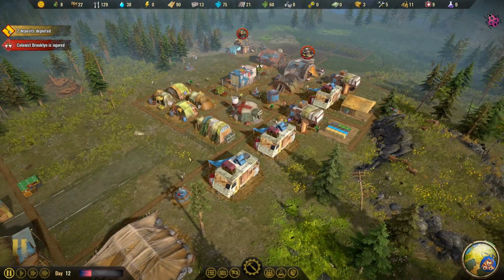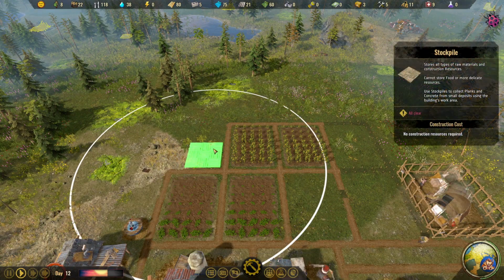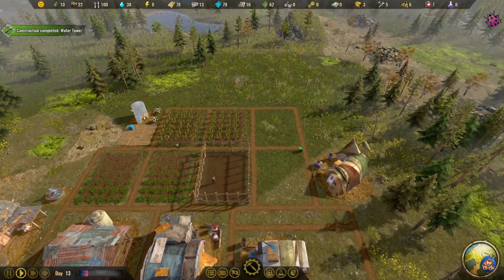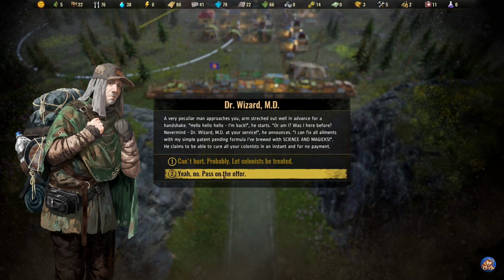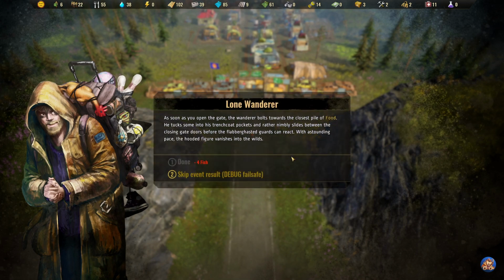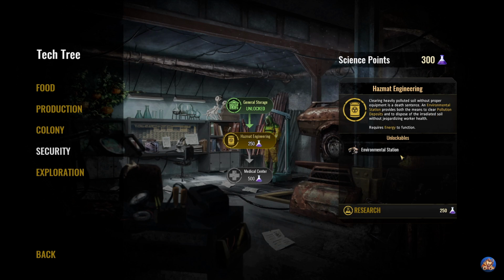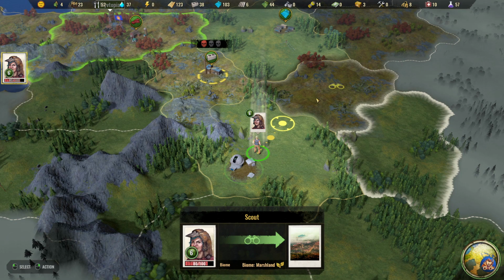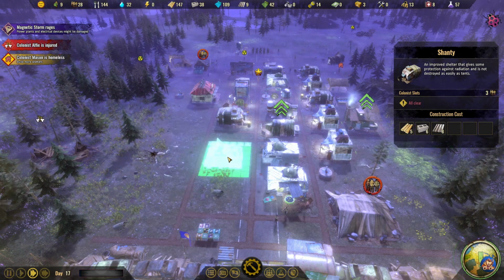Surviving the Aftermath Ep 3: So Long & Thanks for all the {DEBUG failsafe}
Join me as we establish the settlement of Wyvtopia in the name of God Emperor Wyv in a post-apocalyptic world ravaged by a nuclear war.

The End Of The World Is Just The Beginning

No Place Like Home

Build and manage a colony of survivors after a world-ending event. Construct more than 50 unique buildings to handle everything from resource collection and farming to exploration and security. Don’t forget to construct the Gate to venture into the savage world beyond your colony.

Surviving Earth

Explore a vast procedurally generated world featuring six different biomes filled with exploitable resources, bandits, and more. Each environment has different conditions that will affect your colony’s survival. Stay vigilant: Natural disasters will put your survivors to the test.

Survival is my Specialty

Recruit over 46 unique Specialists, each with their own skills and motivations, to manage your colony’s resources and production. Send them beyond the Gate on scientific missions, scavenger runs, and to fight bandits.

Expect the Unexpected

Life in the aftermath requires you to make moral choices. You may not be able to control everything in your colony, but how you respond to situations and emergent events will shape the character of your new civilization.

Mods

Surviving the Aftermath players can bring their own visions to life using Paradox Mods.

With Surviving the Aftermath, we want to get the community involved early in the game’s development. New content incorporating your feedback will be added regularly throughout the Early Access period. We’re excited to embark on this adventure with our players as we work together to make this game reach its full potential.